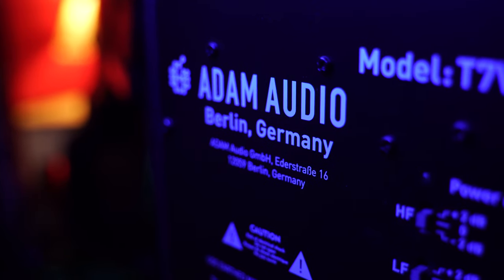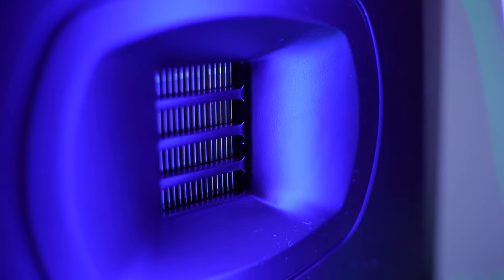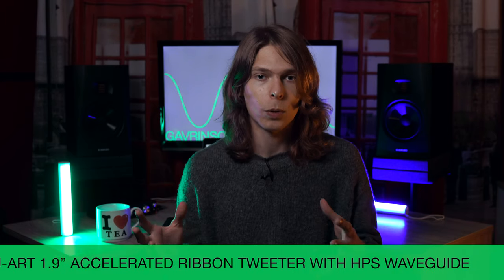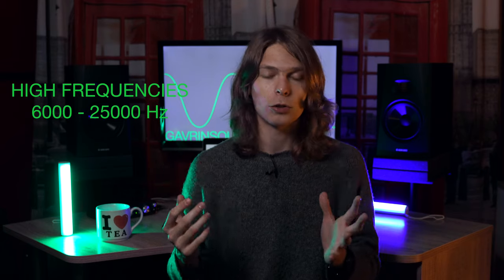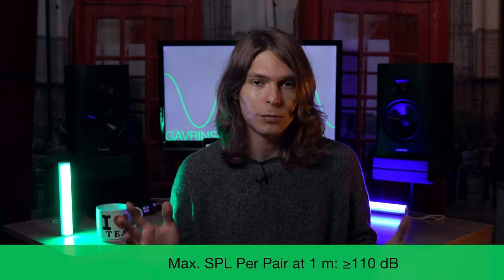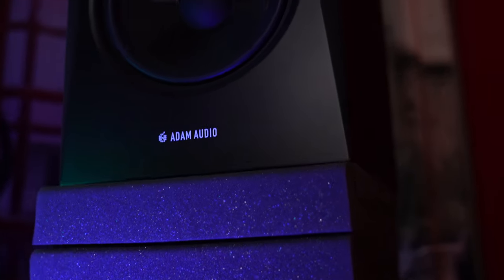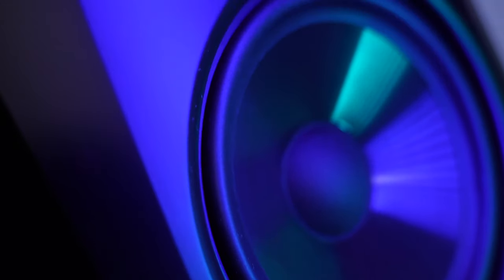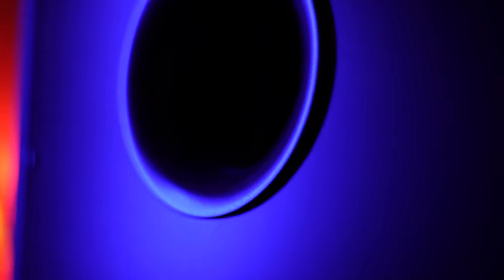Honest review of my Adam T7Vs (why do I love them?)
Greetings! This is my first video in english so please don't judge my accent haha
I bought these bad boys about a year and a half ago (maybe even more.. do not remember exactly) and since the first day of using them I felt that I made a right decision. Watch this video to discover more about my Adams and don't forget to turn your music on more often!!!

00:00 my Studio Monitors
00:28 Specs
00:57 Sound characteristics
01:25 Hi-end Freq
01:35 Low/Lo-mids
02:11 SPL
02:46 Design
03:10 Cons

Video Shot by - Vlada Gavrina
Recorded and edited by Yegor Gavrin

I'm Yegor, a fellow who loves music and is a professional sound engineer on a daily basis.